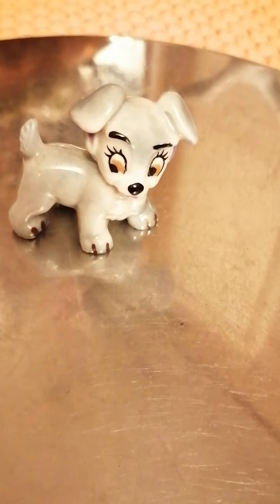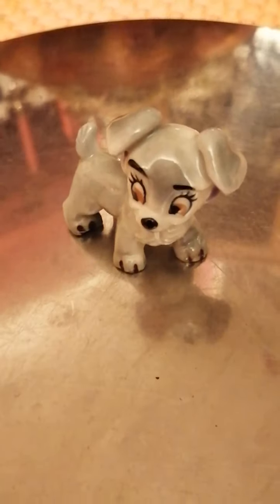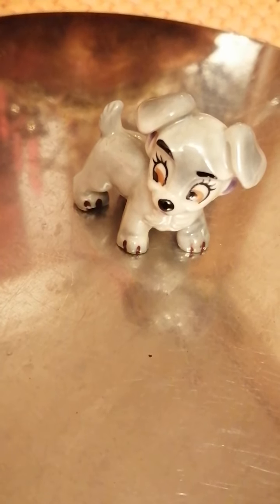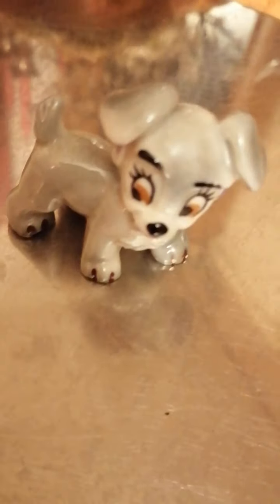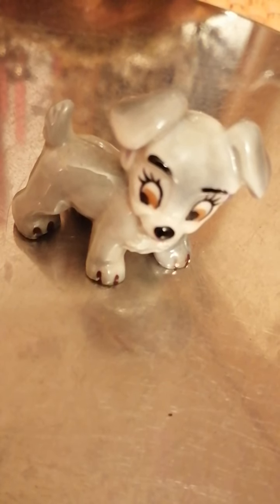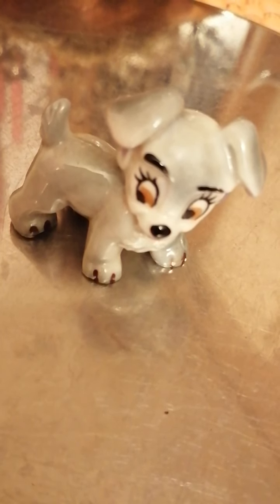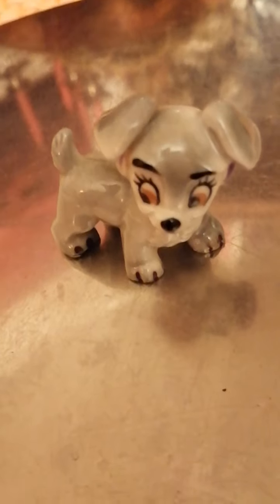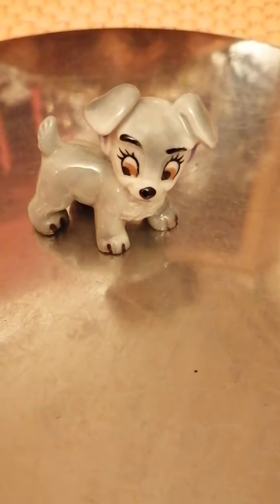Scampi wade 1957 to 60s part 2 18.7.24